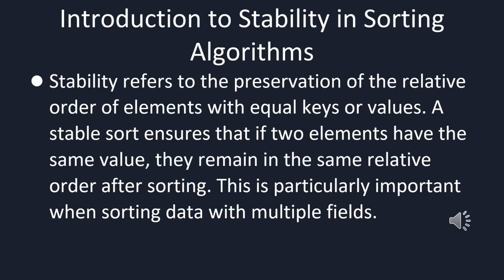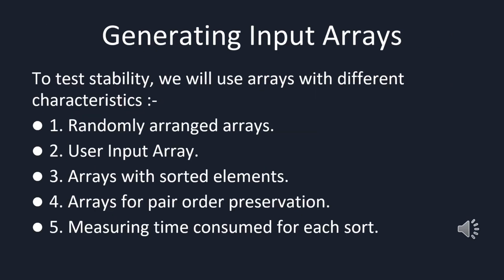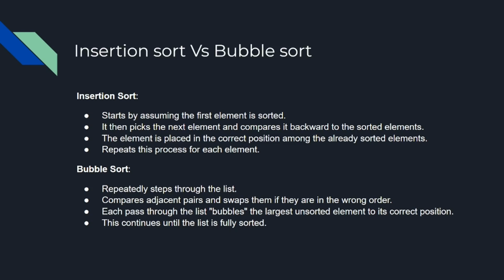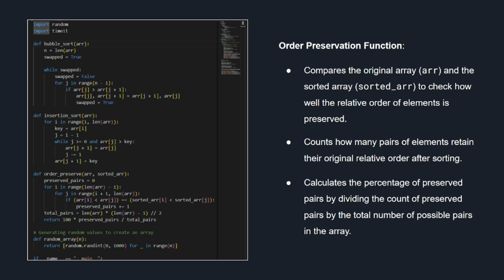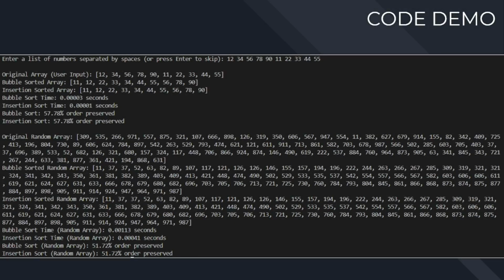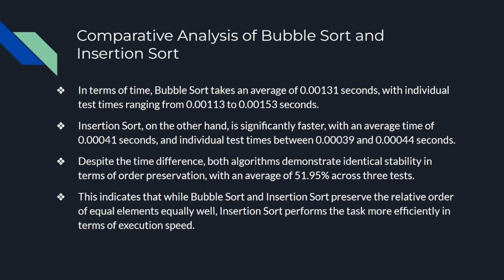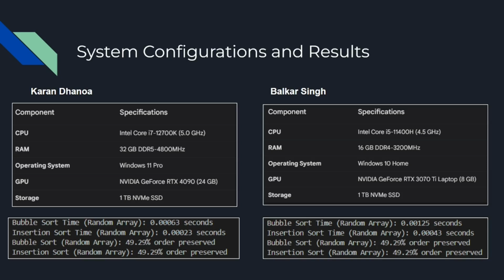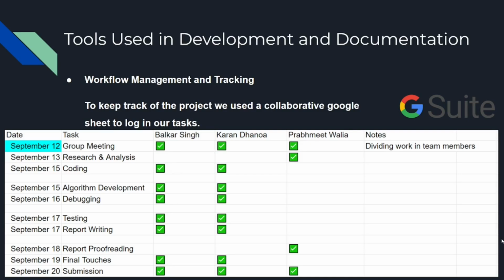COMP 359 Midterm 1 Presentation GROUP 10